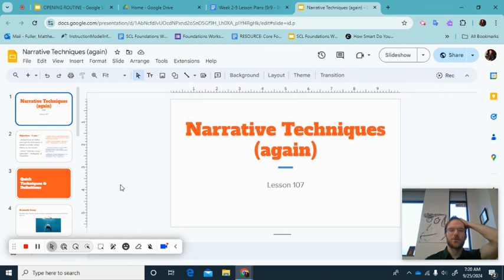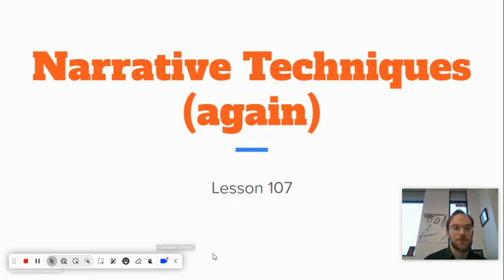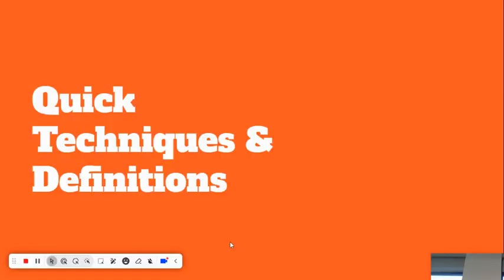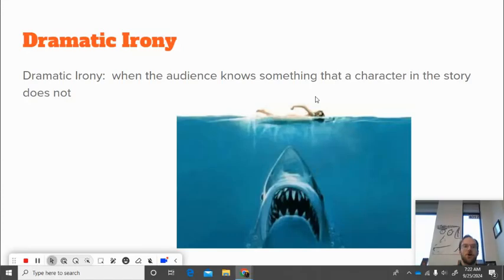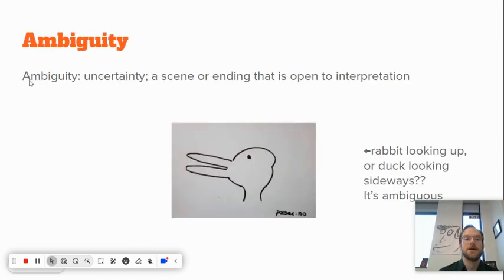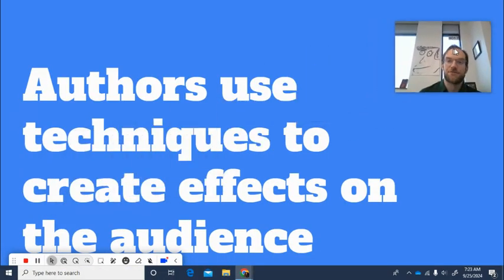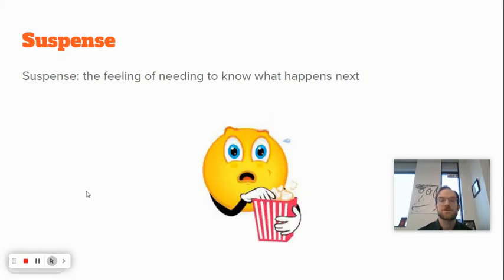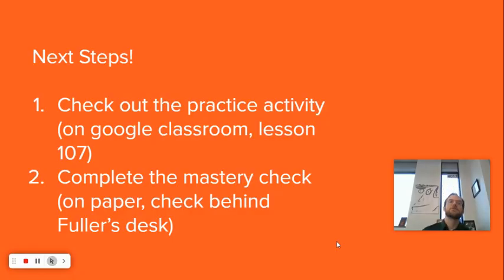Lesson 107 Video: Narrative Techniques 2